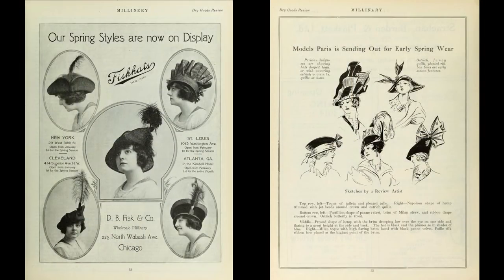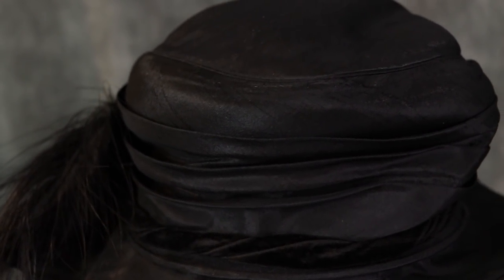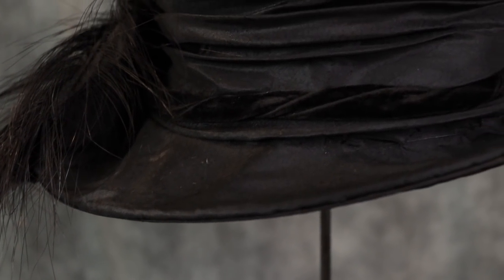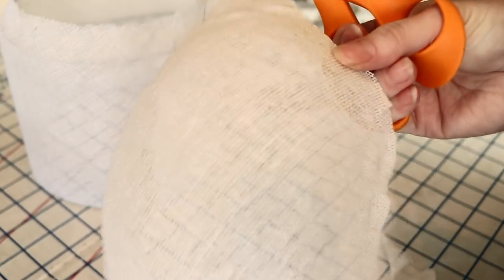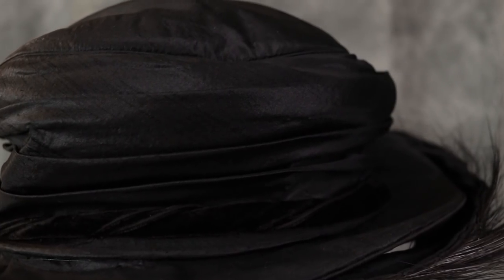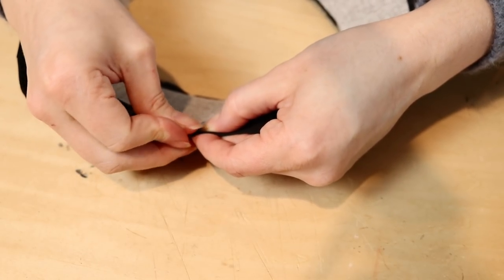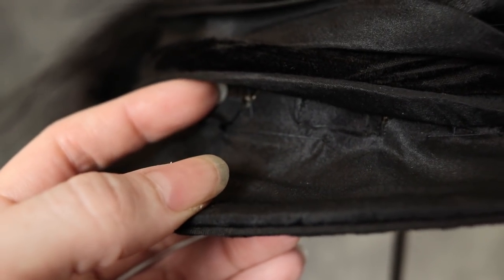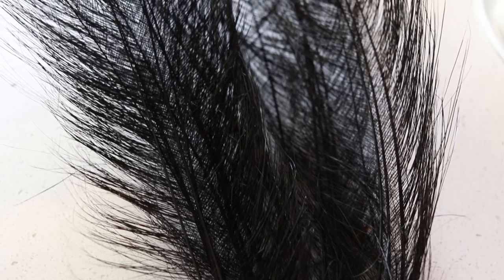When Hats were Illegal: Sewing a Goth Edwardian Hat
Let's start digging in to the 1910s with a look at hats! I'm starting a thorough project of reproducing the most epic dark gothic dress from 1914, and it needs ALL of the accessories to go with it. So we're digging out the millinery buckram for once and getting to work on making some headwear. Since this era is a little outside of my previous experience with millinery, I acquired a similar antique hat to use as source material for construction techniques.